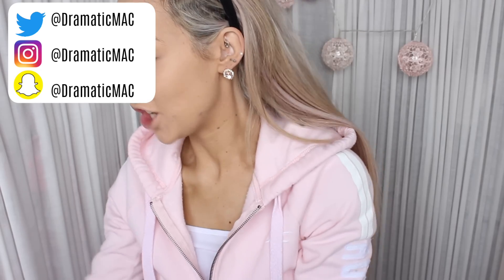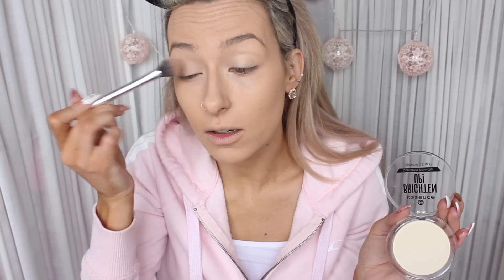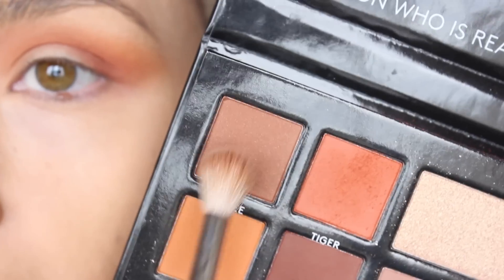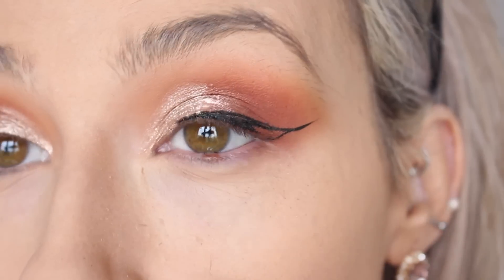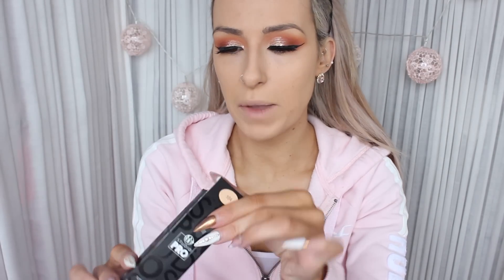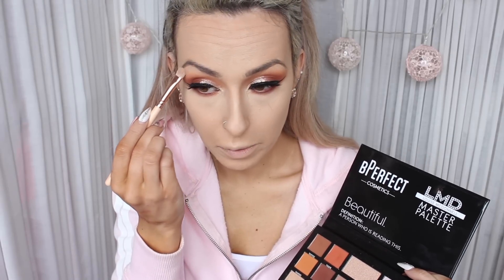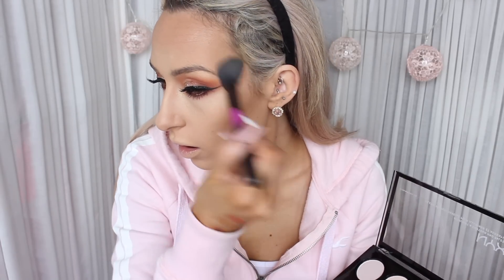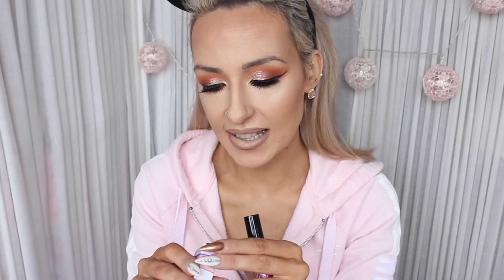Testing NEW Makeup: Full Face of First Impressions , LMD, la girl, UD, bh cosmetics | DramaticMAC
▷CLOTHING & ACCESSORIES!

▷Makeup & BEAUTY!

1. Where are you from/ where is you accent from?

2. What is your Job?/Where did you study?